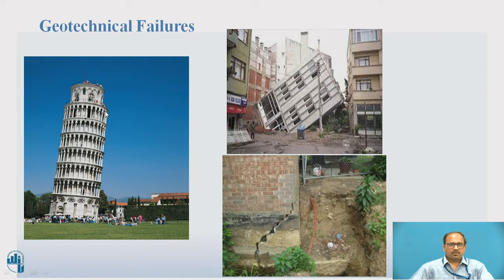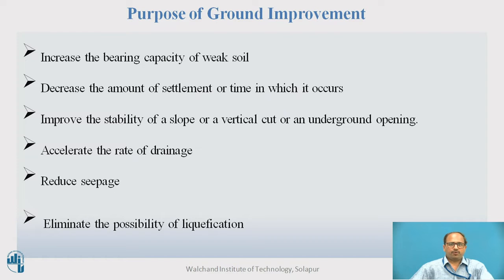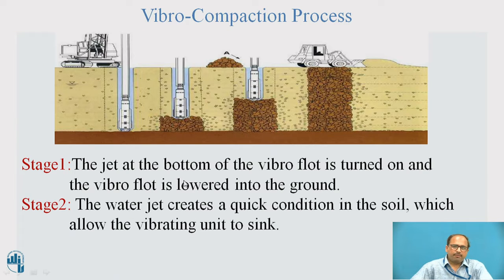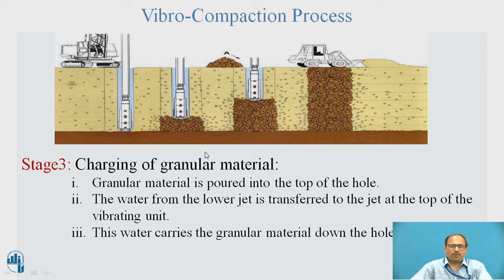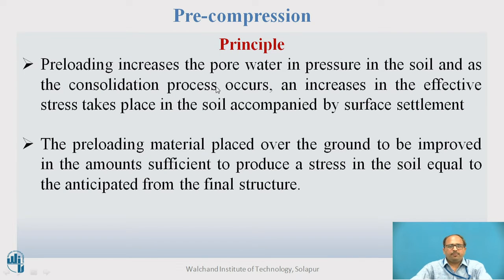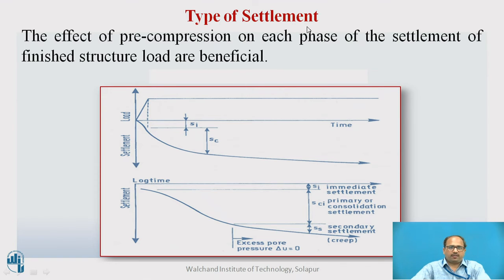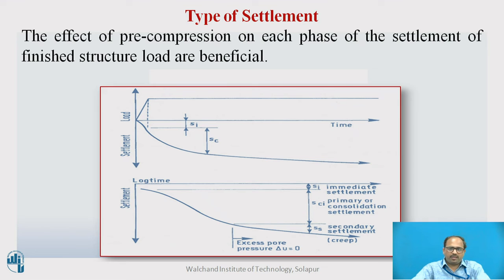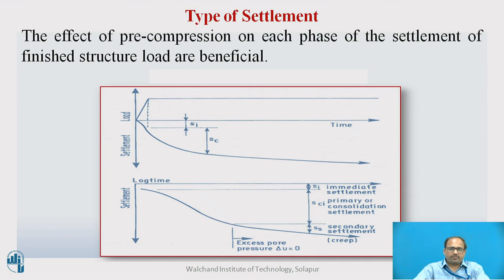Ground Improvement Techniques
Mr. Avinash Angadi
Assistant Professor,